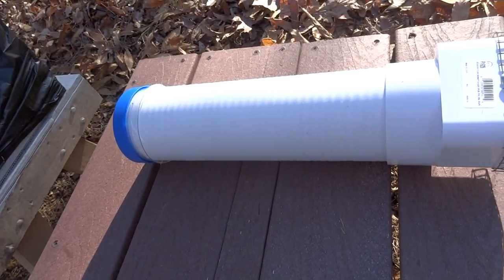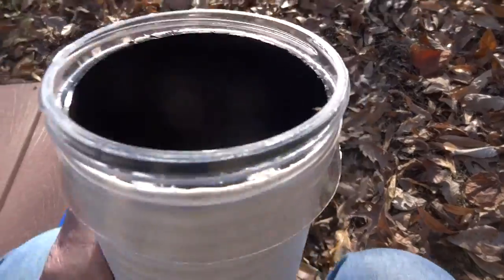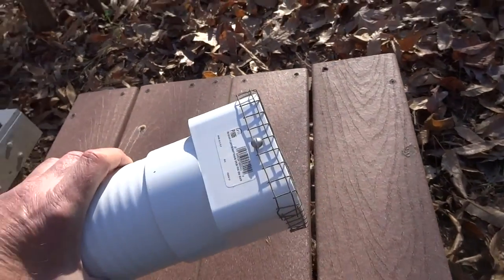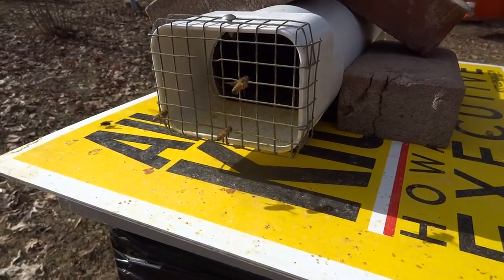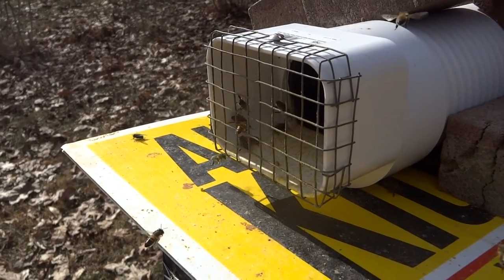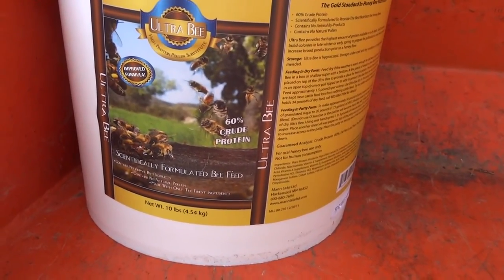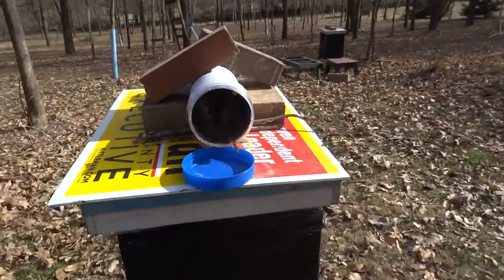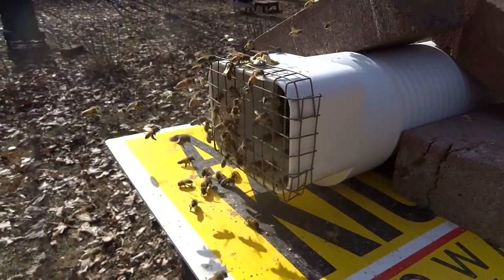Dry Pollen Feeder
Here is a video of a cheap home made pollen feeder. Works good for dry pollen substitutes. At the very end it show the bees on the pollen shortly after I loaded the feeder.